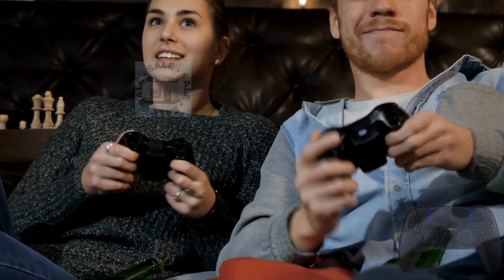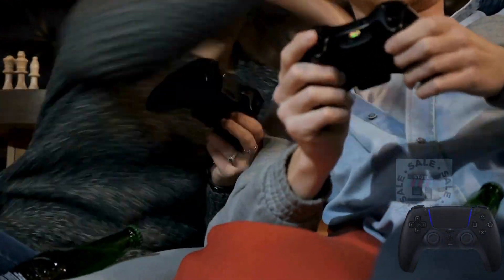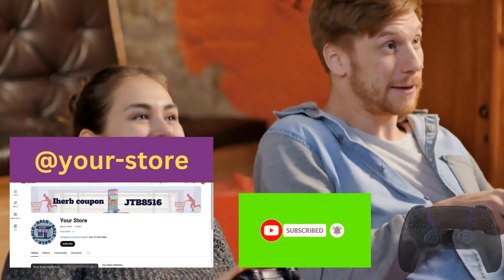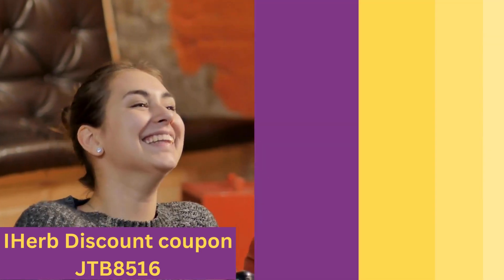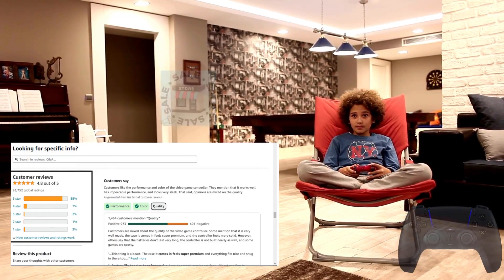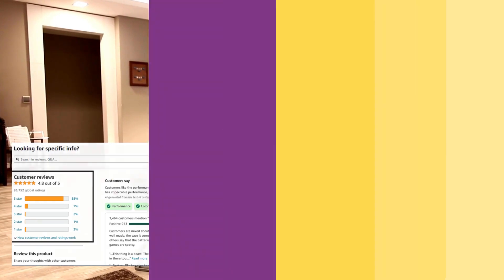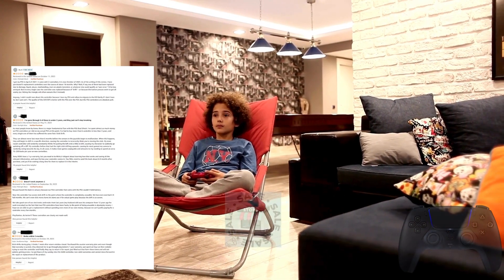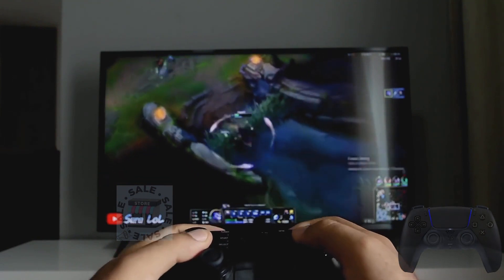Playstation dualsense wireless controller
If you're looking for the best selection of PlayStation Dualsense controllers, look no further than at your_store. We have the best selection of controllers in the market, so you're sure to find the perfect one for your gaming needs. Get your controller today!

Looking for the best Playstation dualsense wireless controller? Look no further! In this video, we'll show you the best place to buy Playstation dualsense wireless controllers online. We also have a video of us playing some games with the controller, so you can see for yourself how great it is!

If you're looking for the best Playstation dualsense wireless controller, then look no further! We have a wide selection of controllers available online, so you can find the perfect one for your gaming needs. Plus, our video of us playing some games with the controller is a great way to see for yourself how great it is!

Also, In this video, we're taking a look at the Playstation dualsense wireless controller! This controller is perfect for gamers who want the best of both worlds - an awesome wireless controller that doesn't require batteries!

If you're looking for a wireless controller that won't require batteries, be sure to check out the Playstation dualsense controller! It's perfect for gamers who want the best of both worlds!